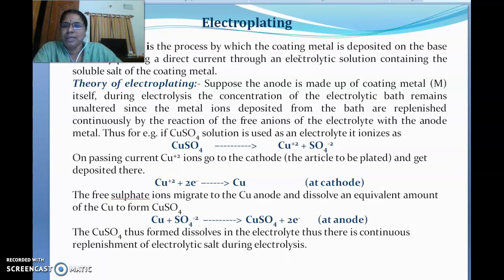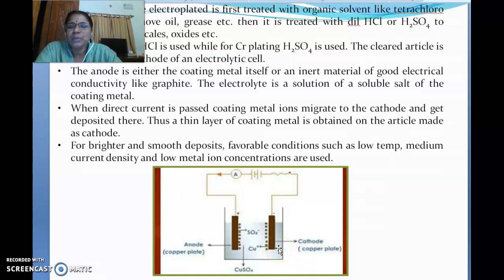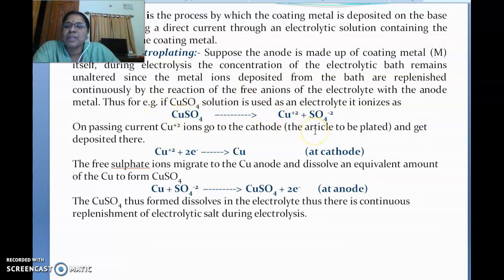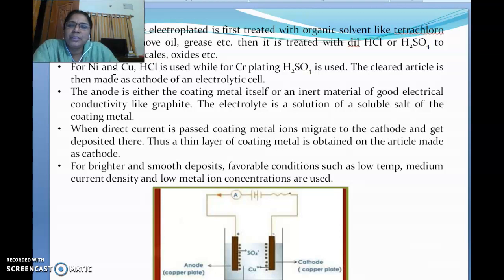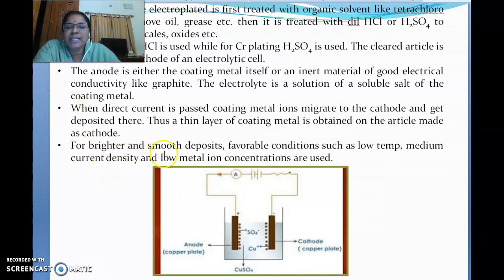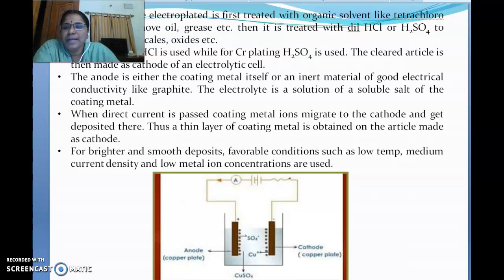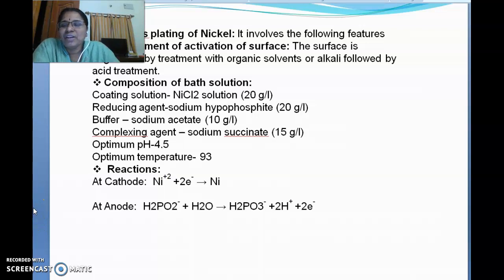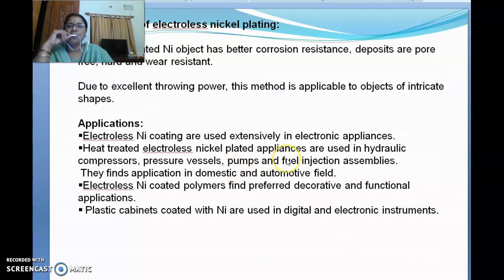Electroplating and electroless plating of Ni